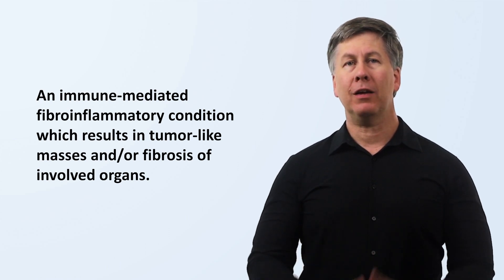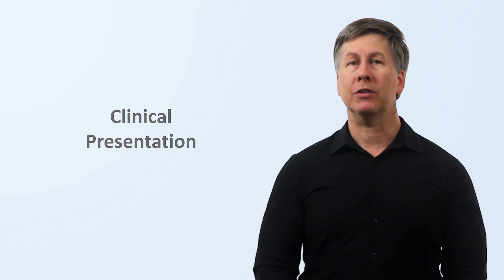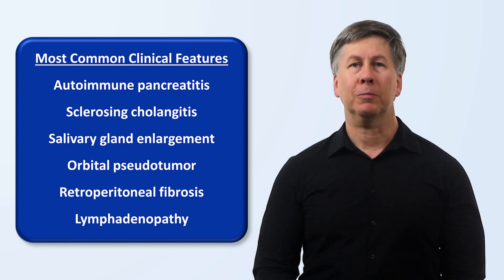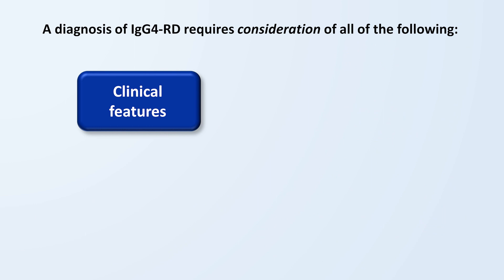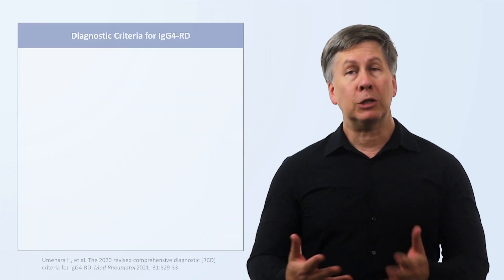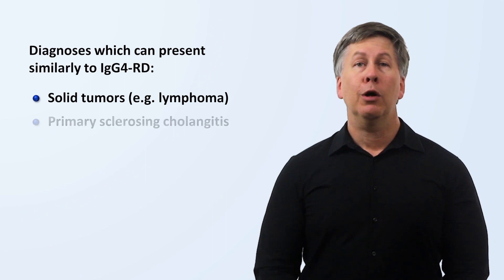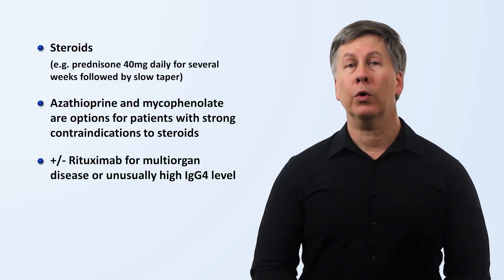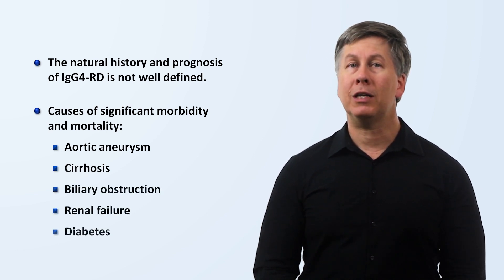IgG4 Related Disease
The clinical manifestations, diagnosis, differential, and treatment or IgG4-related disease.